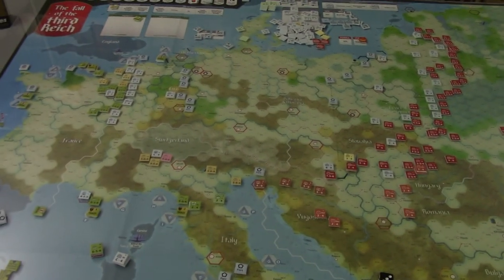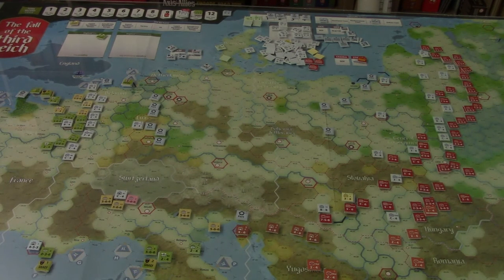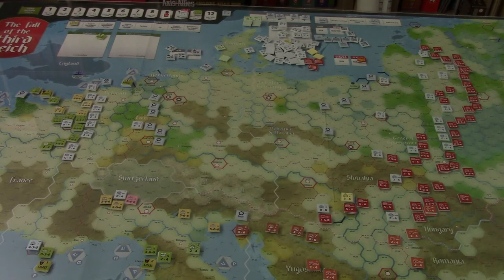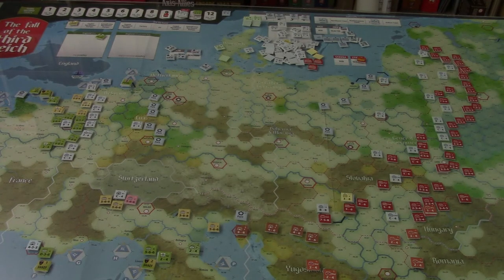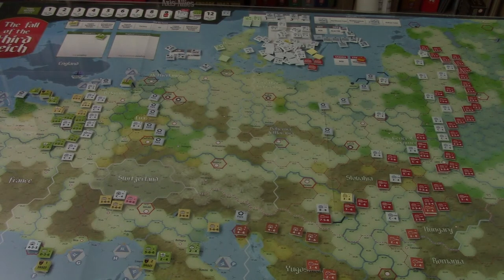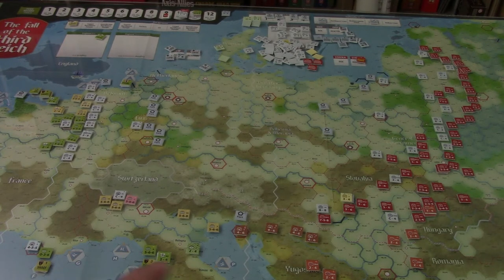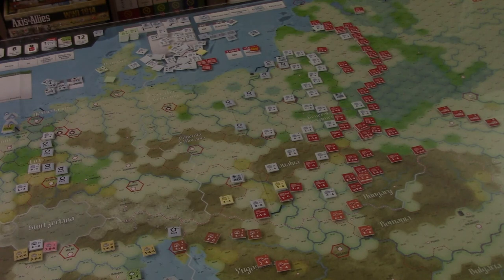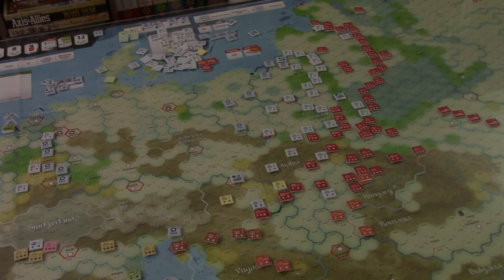Fall of the Third Reich - Turn 9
We continue on to the end of 1944, with the Axis pressed on all sides.  The Western Allies recover Paris and push East, while the Soviet continue to hammer their way through the rough terrain towards Germany.